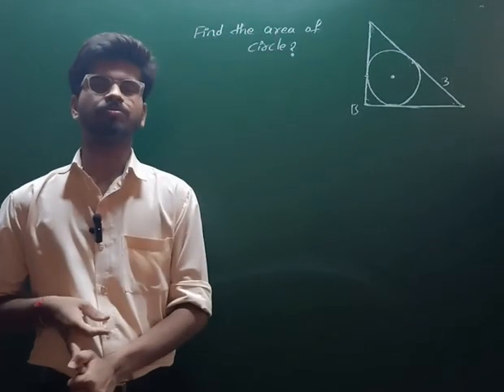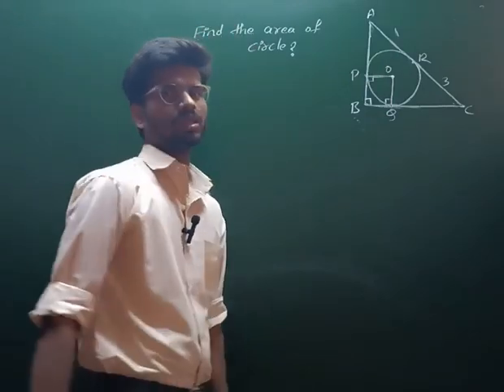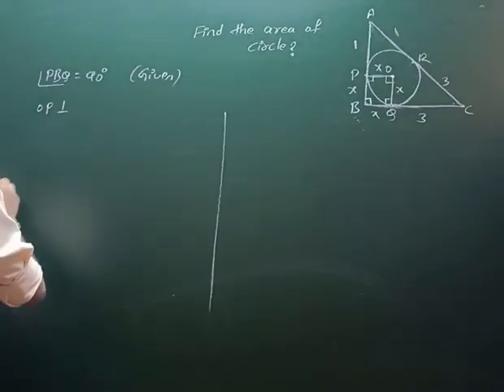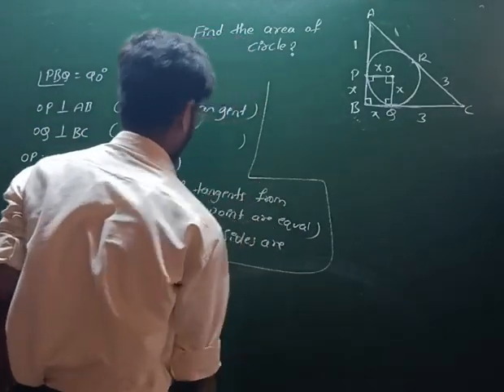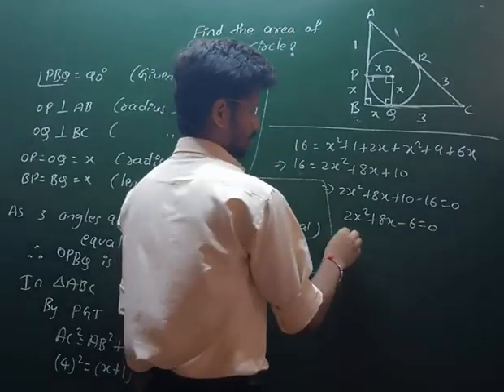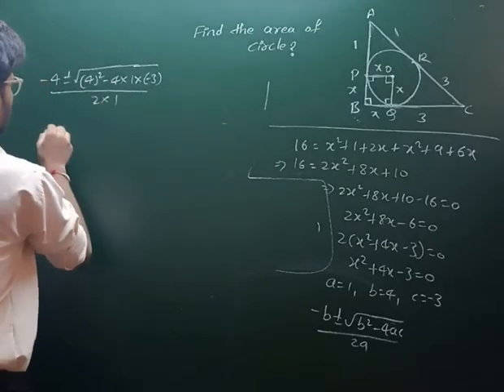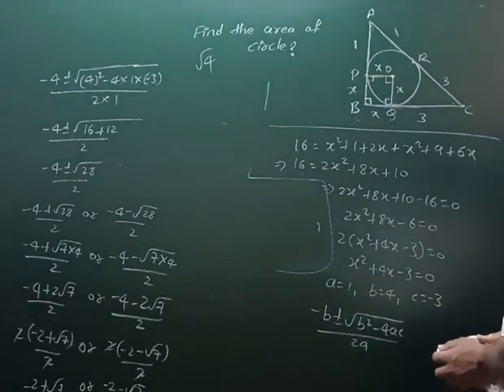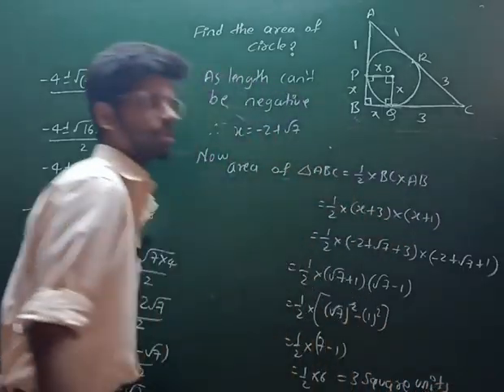🔥Class-10 | Chapter-10 | Circle| HOT question